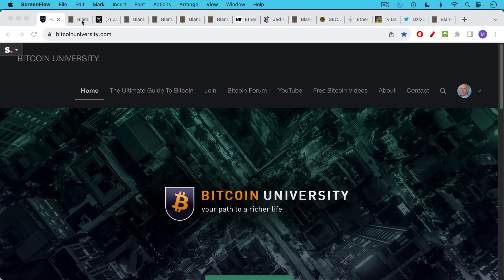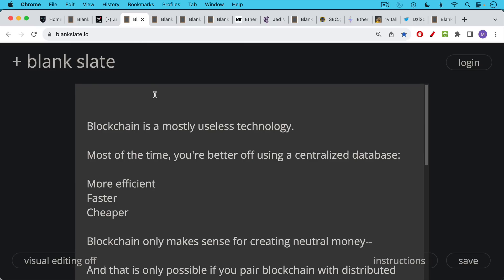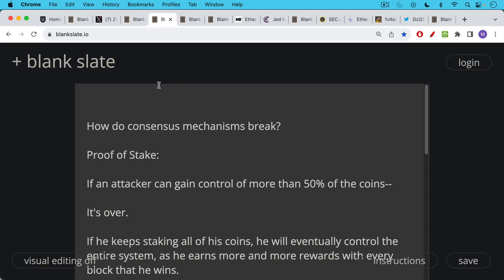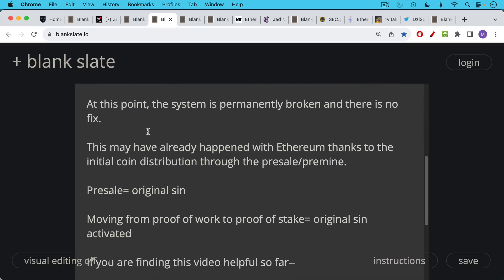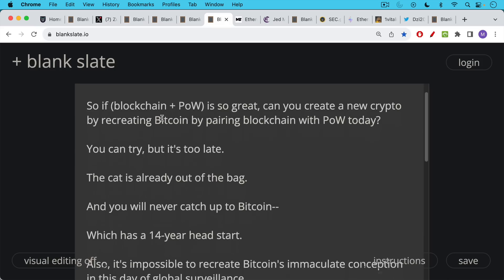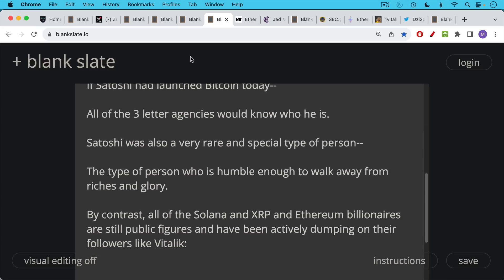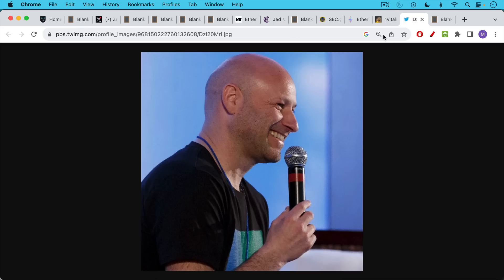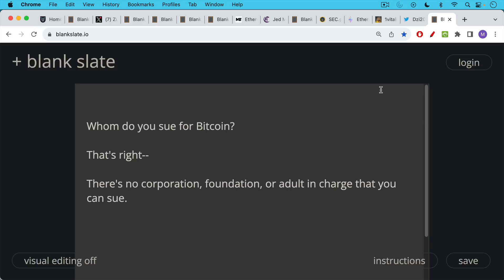Why Is Bitcoin So Inefficient?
In this video, I discuss why Bitcoin has made the conscious design choice to be inefficient in the interests of remaining neutral and decentralized.

But Bitcoin offers neutrality, censorship-resistance, and the ability to shield your savings from central bank devaluation.

Under proof of stake (like Ethereum), if an attacker can gain control of more than 50% of the coins, it's over. If he keeps staking all of his coins, he will eventually control the entire system, as he earns more and more rewards with every block that he wins. At this point, the system is permanently broken and there is no fix.

By contrast, under proof of work, you can always build more mining rigs to fight off an attacker.

So if (blockchain + PoW) is so great, can you create a new crypto by recreating Bitcoin by pairing blockchain with PoW today? You can try, but it's too late. The cat is already out of the bag.

You will never catch up to Bitcoin, which has a 14-year head start.

Also, it's impossible to recreate Bitcoin's immaculate conception in this day of global surveillance. If Satoshi had launched Bitcoin today, all of the 3 letter agencies would know who he is.

Satoshi was also a very rare and special type of person, who was humble enough to walk away from riches and glory.

By contrast, all of the crypto billionaires are still public figures involved in their projects and have been actively dumping on their followers.